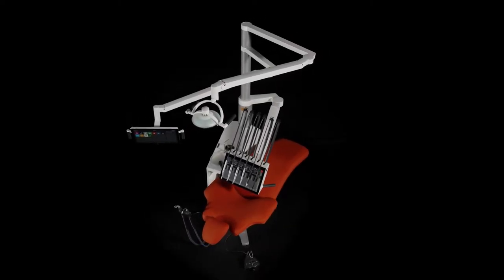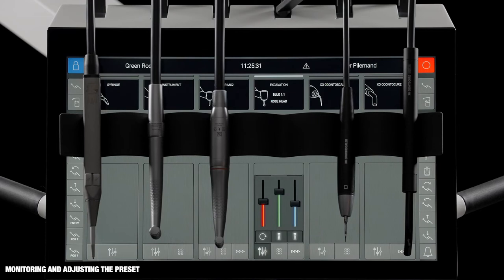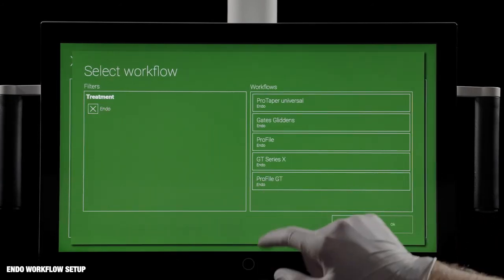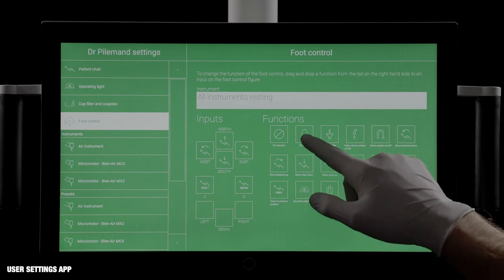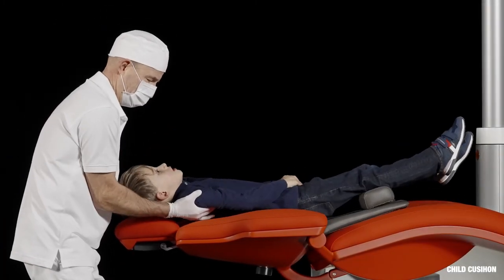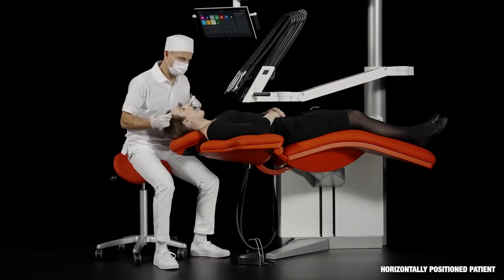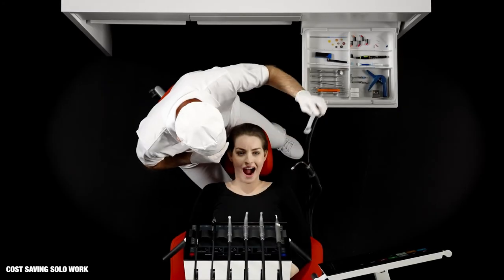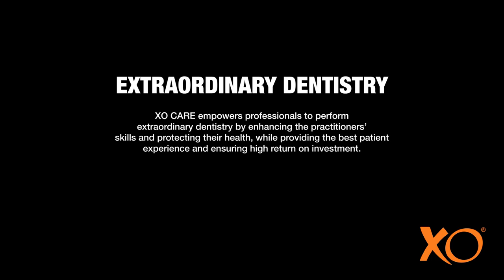XO FLOW: an award-winning digital dental unit with workflow guidance and dental apps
XO FLOW is an award-winning digital dental unit with workflow guidance and dental apps designed to help professionals perform extraordinary dentistry.

The dental unit is fitted with a built-in computer, network connection and other novel features not seen before in dentistry.

Enjoy the video that shows all the amazing features of the groundbreaking digital dental unit.